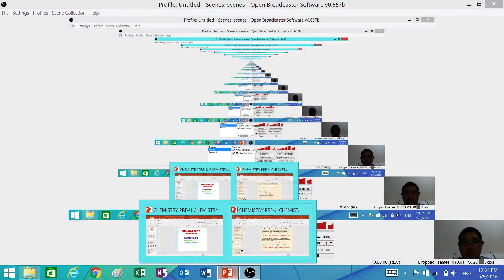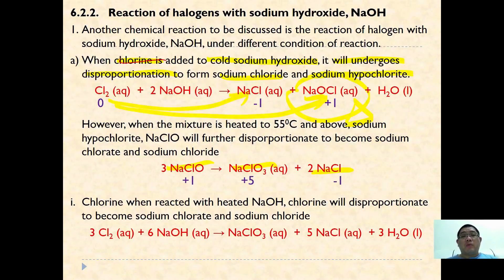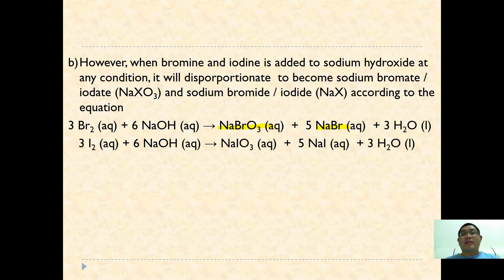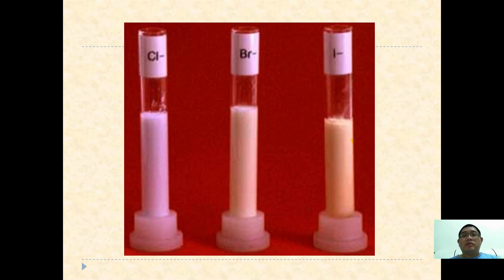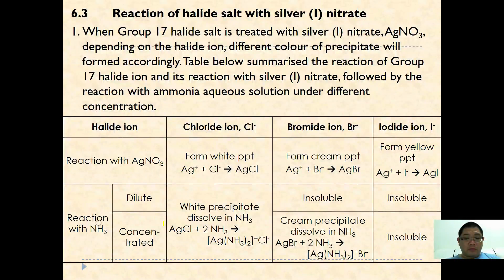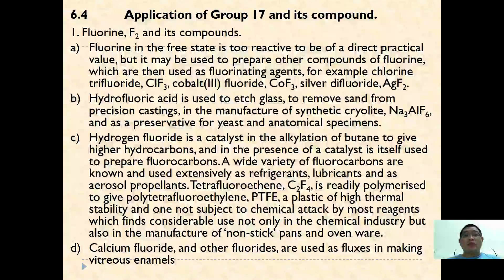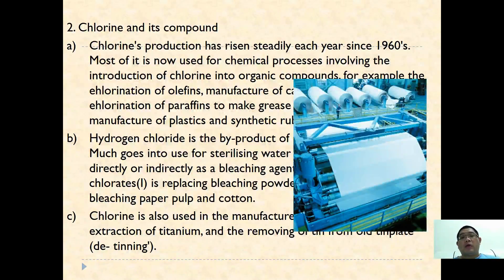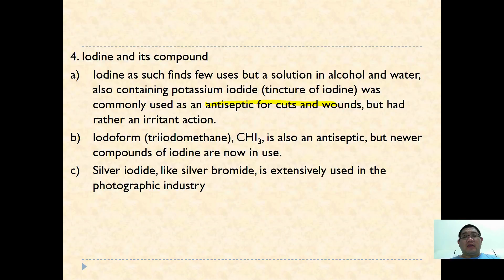STPM / A-level Inorganic Chemistry Group 17 (Halogen) - Part 04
chemical properties of halogen and its compound
- reaction of halogen with sodium hydroxide, NaOH
- reaction of halide ion with silver nitrate, followed by ammonia
application of Group 17